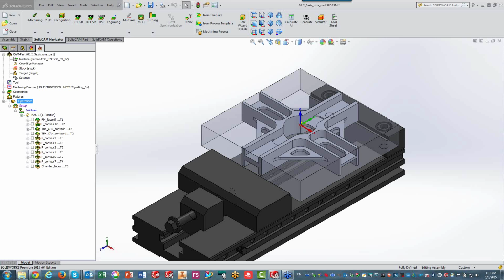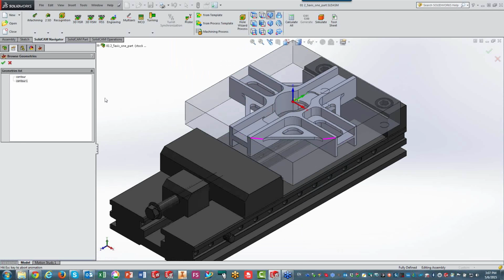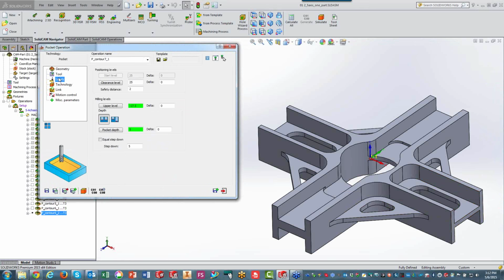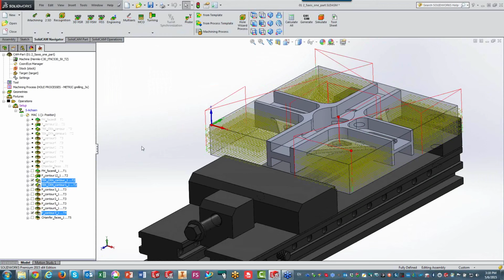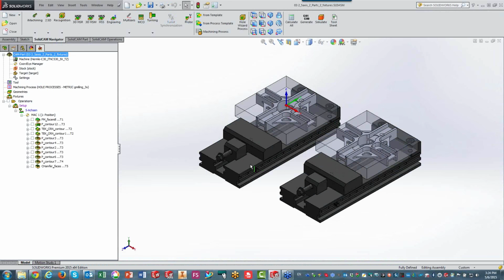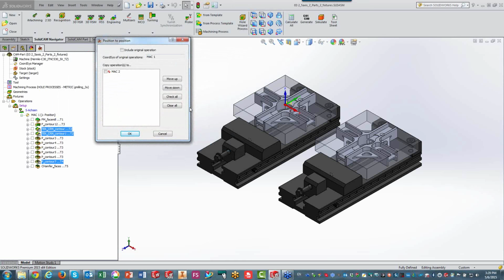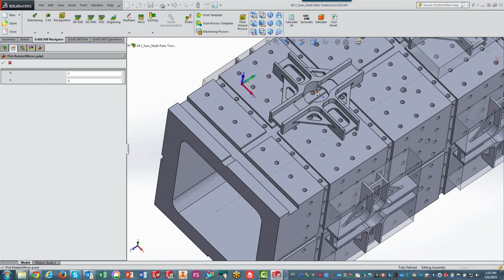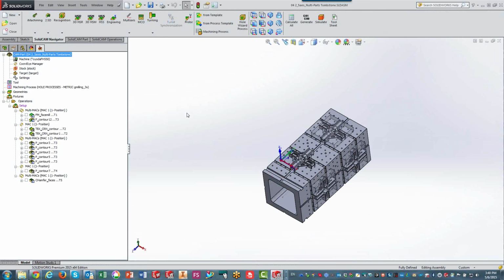SolidCAM University - Advanced Transform in SolidCAM 2015